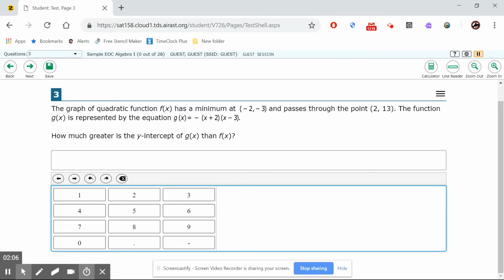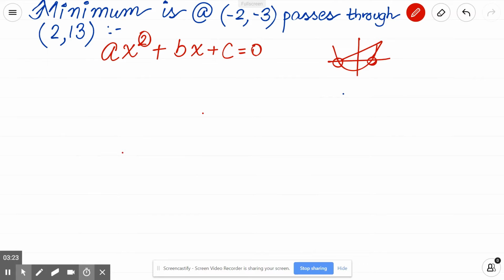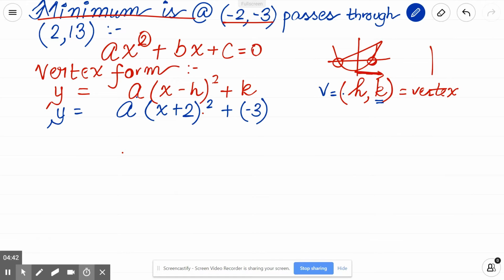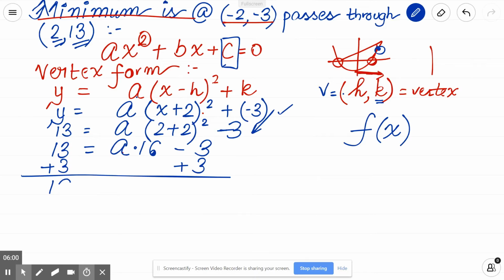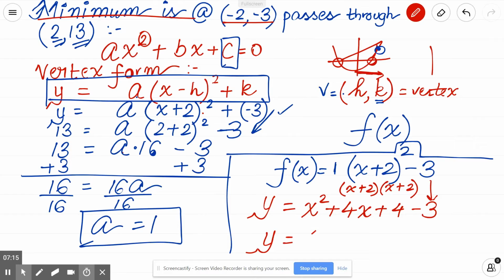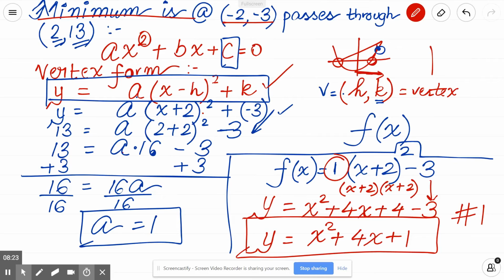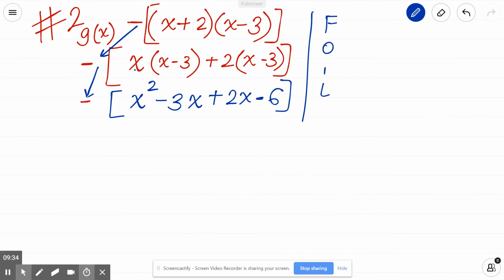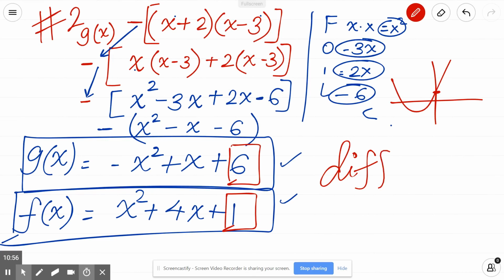AZMerit Quadratic Vertex Form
AZMerit Prep-Quadratic Function in vertex form.